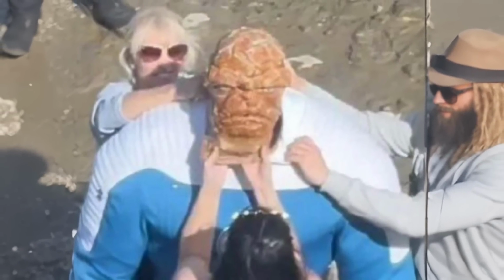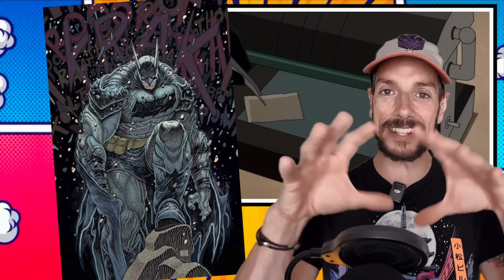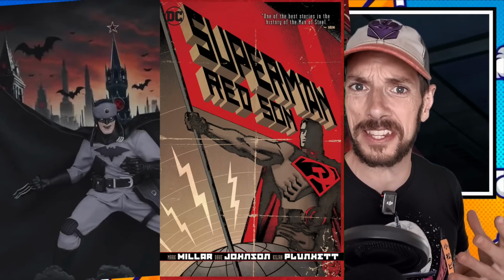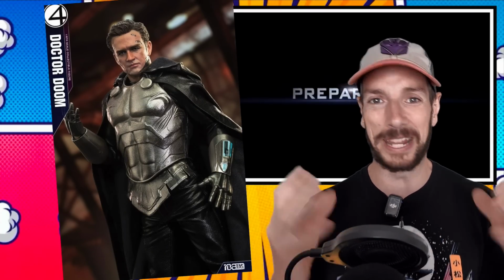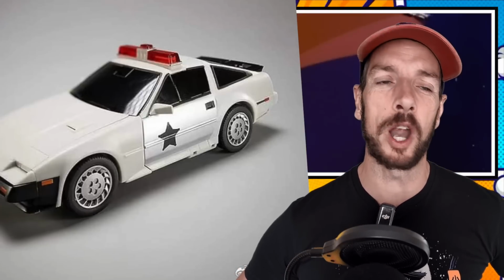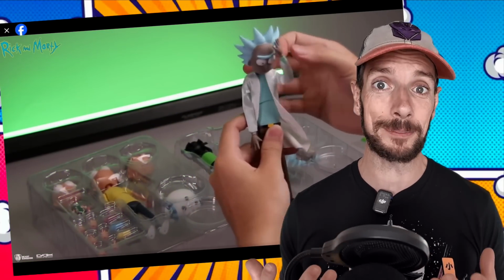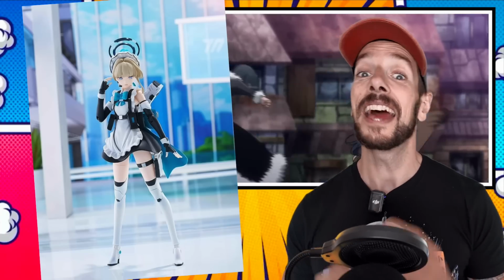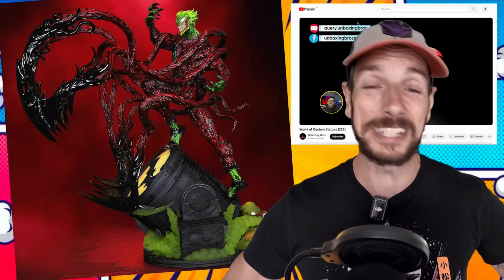Why are People Outraged by Batman's Logo? Answers to this and Toys galore!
00:00 Intro
00:27 MCU Thing
01:50 Batman Logo
03:13 Junkyard Joe
04:26 Batman
05:21 Dr Doom
06:23 Alien
07:05 Horse robot guy
07:58 Transformer but not
08:36 One Punch Man
09:20 Anime
09:54 BIG
10:11 Sonic
10:35 Rick and Morty
11:10 Noi
11:58 Anime Succubus
12:33 Anime with clothes
12:45 Batman Forever
13:45 Joker Carnage
14:50 Custom Corner
15:00 Cosplay Corner

Opening Animation by @stopmotionzach on Instagram